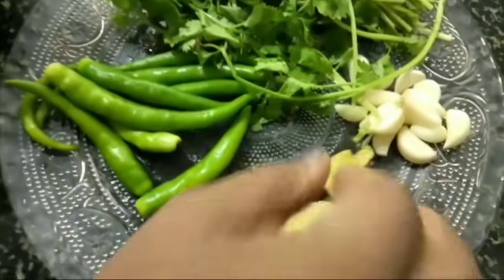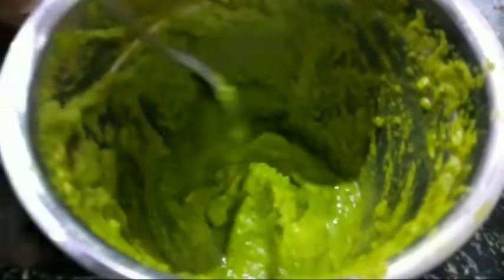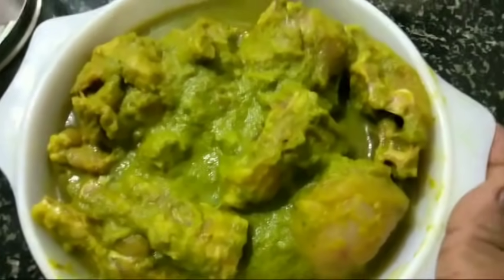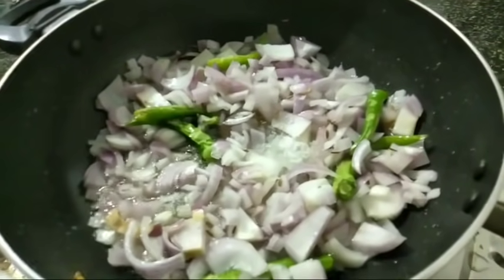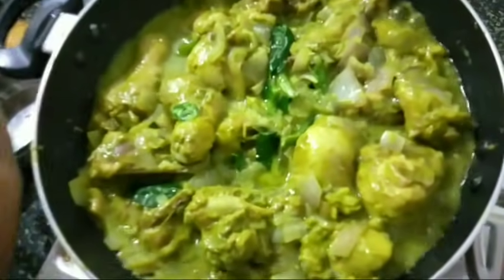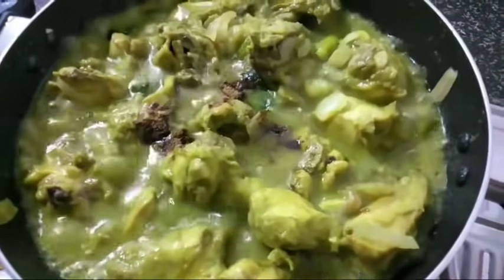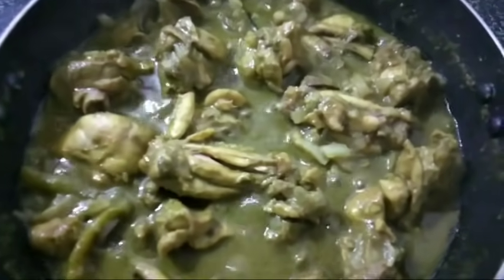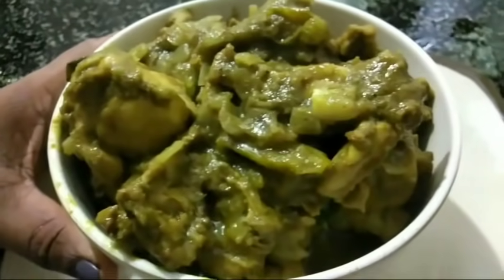Green Chilli Chicken |Spicy Green Chilli Chicken | easy and tasy Recipe | Leena's tasty kitchen😋😍😍